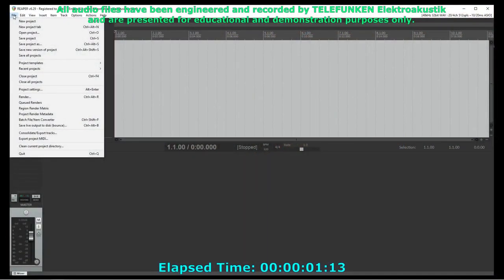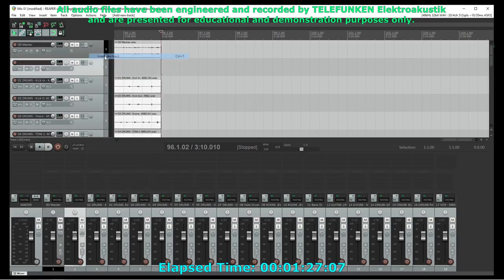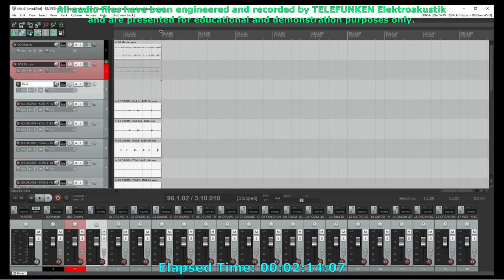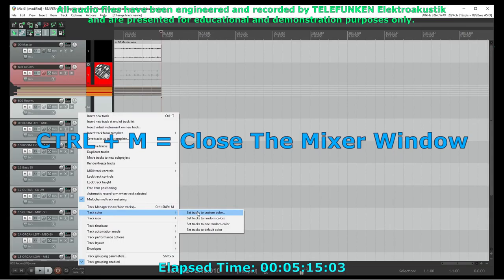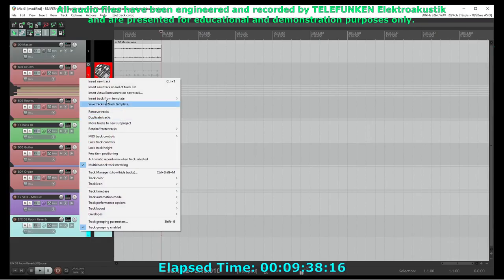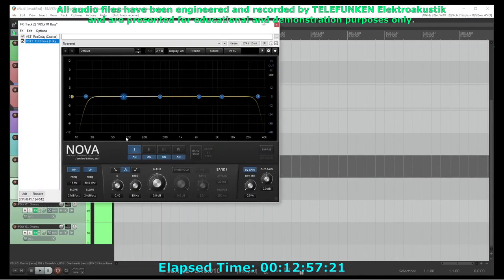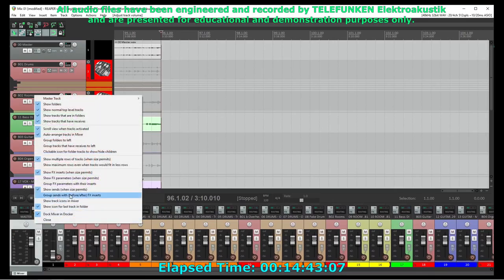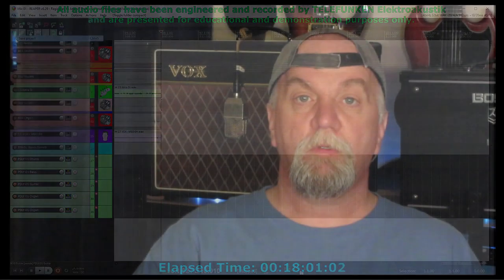Mixing Project Organization in Reaper - MMP EP 02 - Gordian Knot Project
How do other hobbyists mix? Can you learn from them? Can they learn from you? This video series details the mixing process I use currently. Give it a watch a let's discuss things in the comments to learn from each other.

In this episode of My Mixing Process, I organize the session in Reaper. The topics covered include: logical track organization, color coding, track icons, busses, and aux tracks

These videos aim to explain my process – so it's really just a live mix session, but I speed through the repetitive parts, therefore it's too stream of consciousness to split into chapters. Sorry!